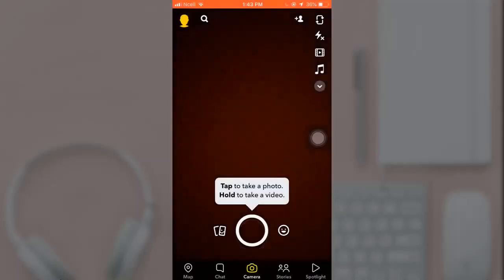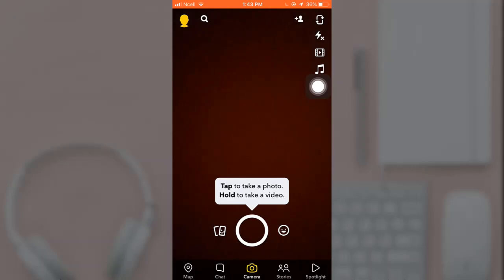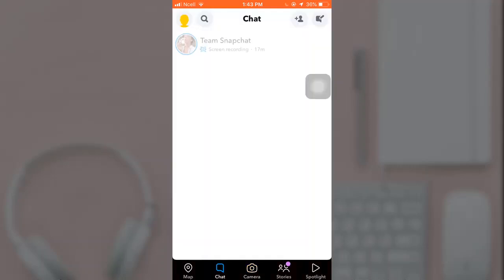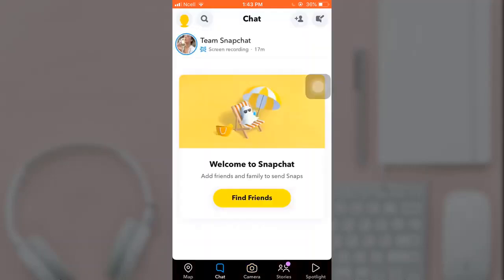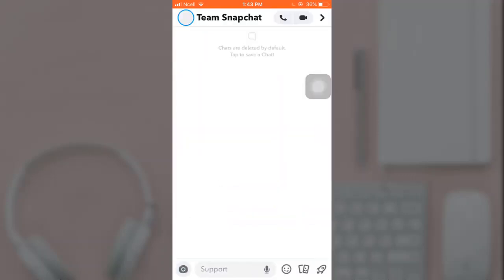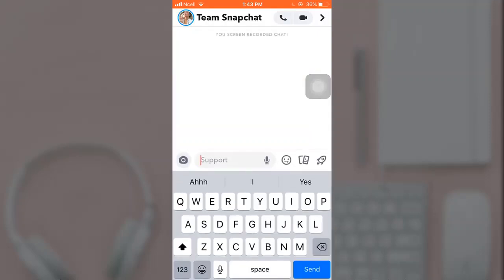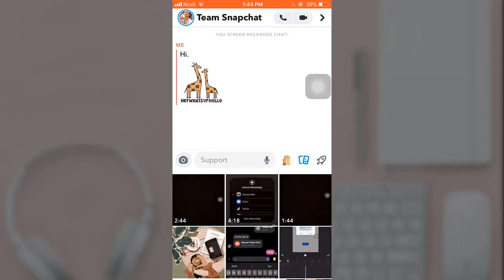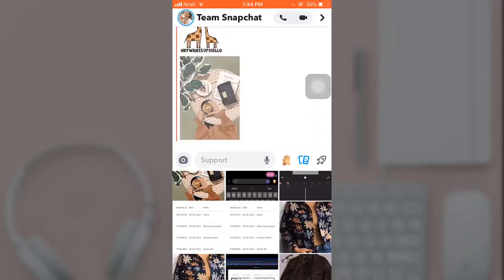Chat On Snapchat: How To Start A Chat On Snapchat 2022?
How To Chat On Snapchat:

This video depicts step by step procedure for chatting on Snapchat from your mobile device.
You can start a new Chat with a friend or return to an existing one.

-To access the Chat screen, swipe right from the Camera screen.
-At the bottom, tap the chat icon.
-Find a friend and tap their name.
-Select 'Chat.'

Follow the steps as shown in the video and you will be able to start a chat on snapchat.

 0:03 How To Chat On Snapchat
 0:25 Outro